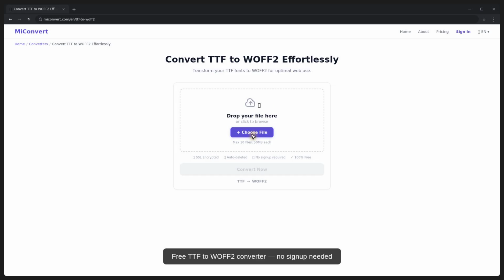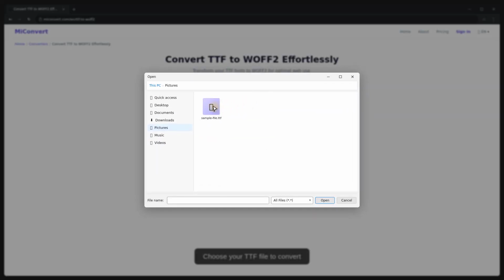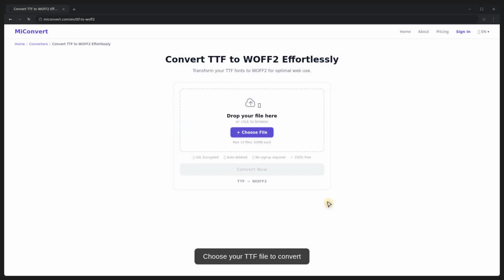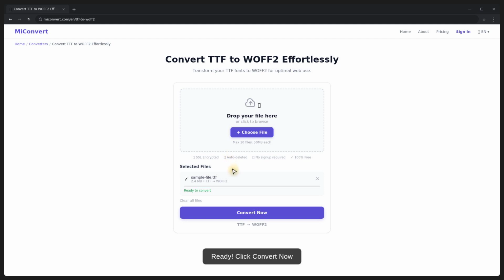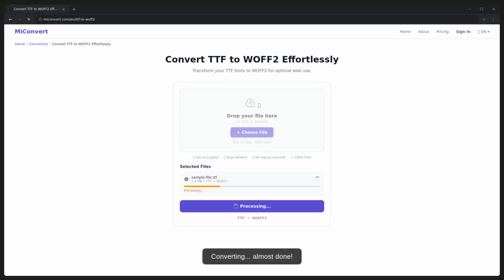TTF to WOFF2 Converter | Step-by-Step Guide | MiConvert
Why use MiConvert for TTF to WOFF2? It's free, fast, and works in your browser!

✨ Why MiConvert?
• Privacy-first approach
• Lightning-fast conversion